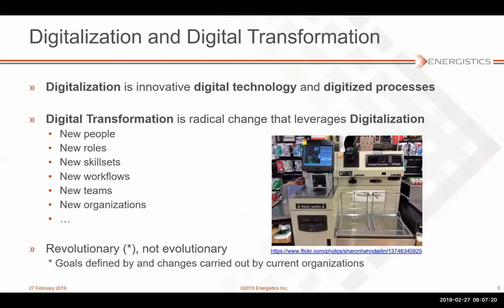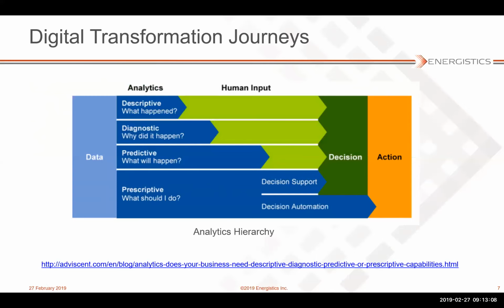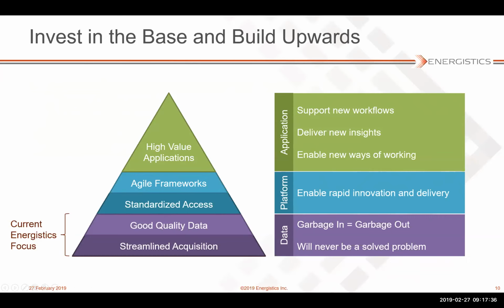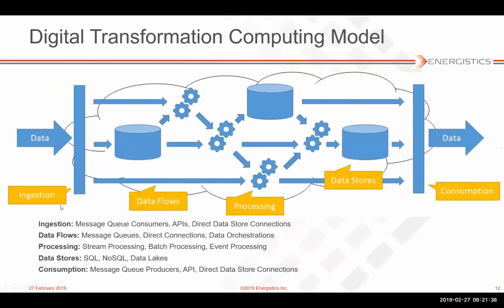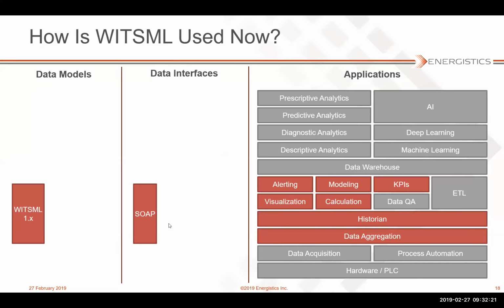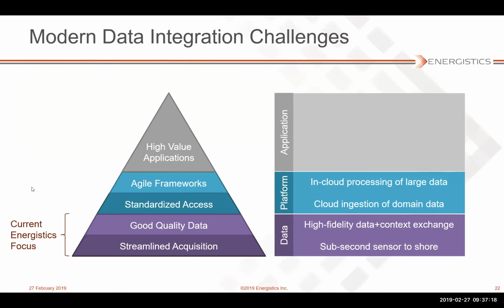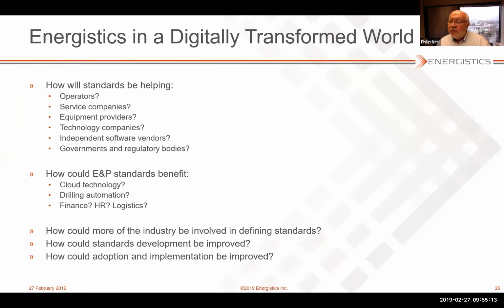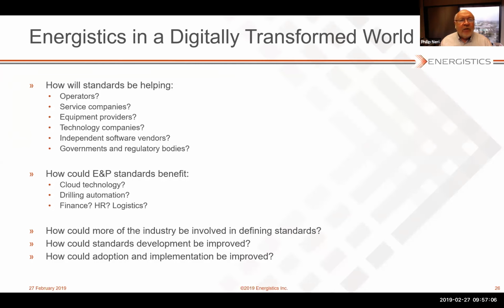Energistics Webinar Digital Transformation 02 27 2019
Eric Griffith is COO of the Petrotechnical Data System (PDS) office in Houston (PDS Americas). Eric focuses extensively on real-time drilling applications, and he is currently responsible for PDS’s WITSMLstudio technology. In this webinar Eric gives us an overview of Digital Transformation, the role Energistics' standards play in the metamorphosis of the industry and how that role should be amplified. The slides can be downloaded from our